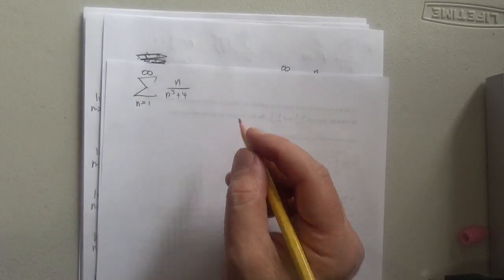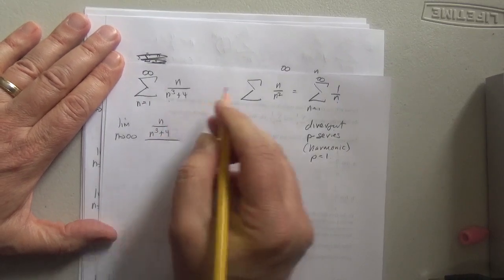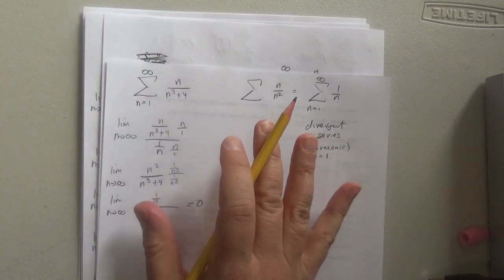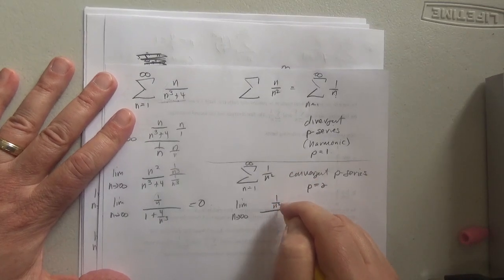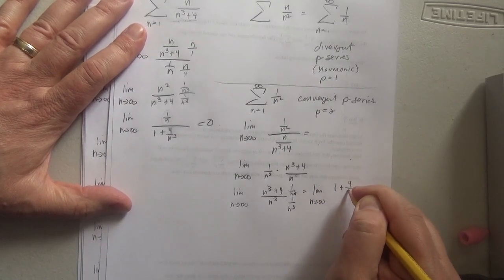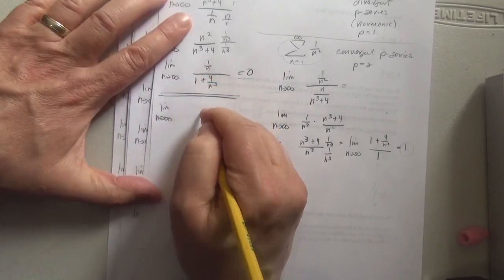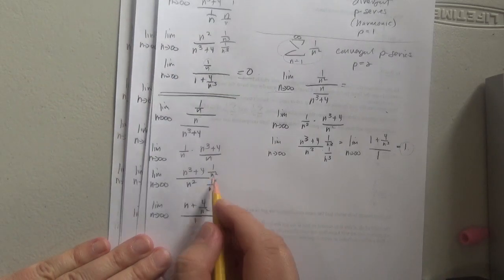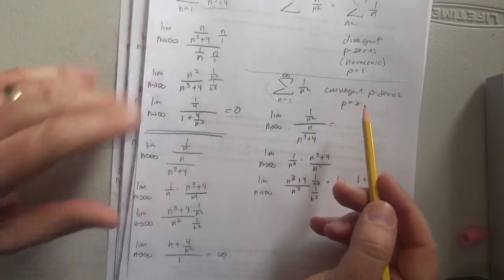Limit Comparison Test zero or infinity